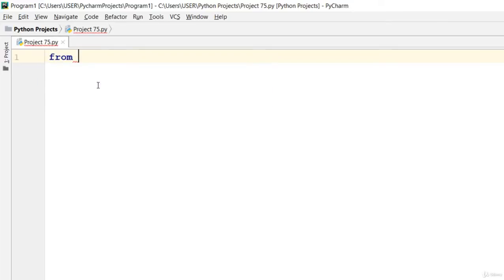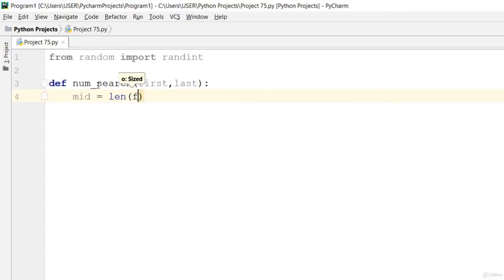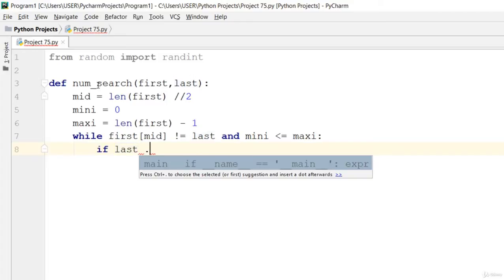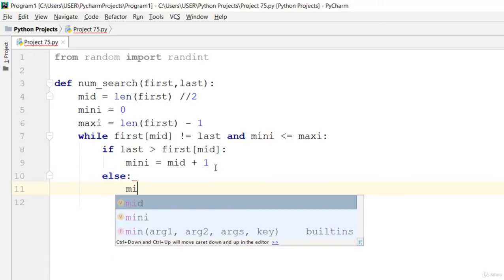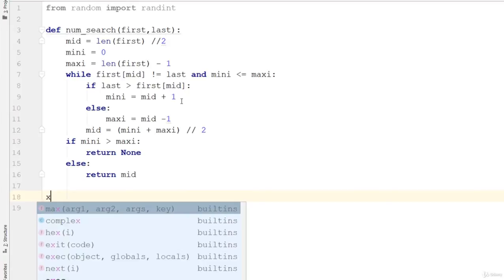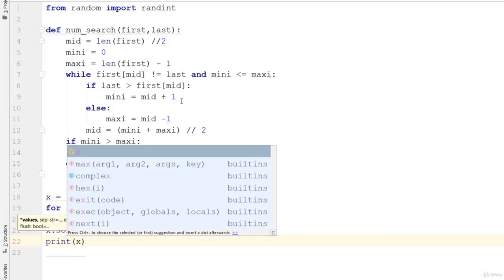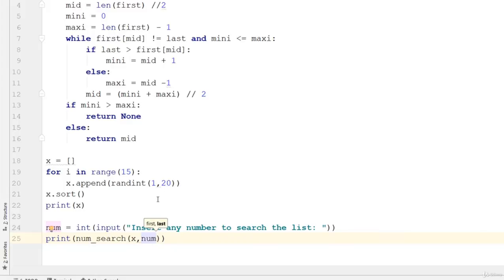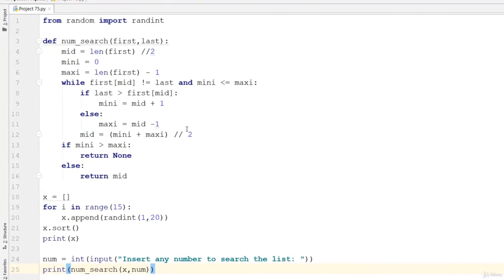82 Practice 75 How to search for Binary numbers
82  Practice 75  How to search for Binary numbers
Learn Course,
Programming